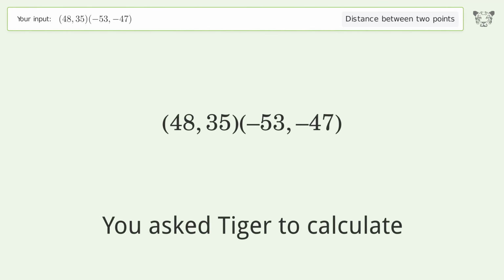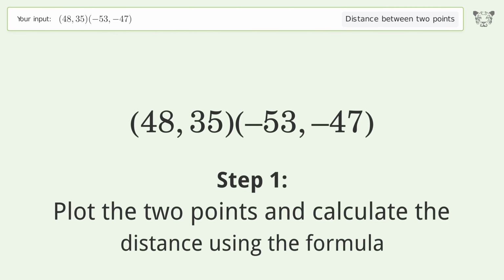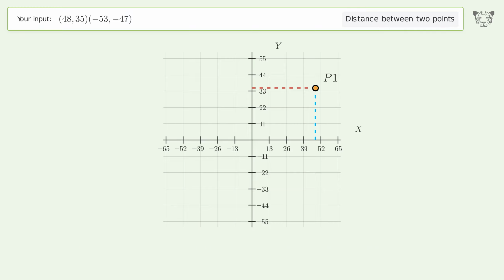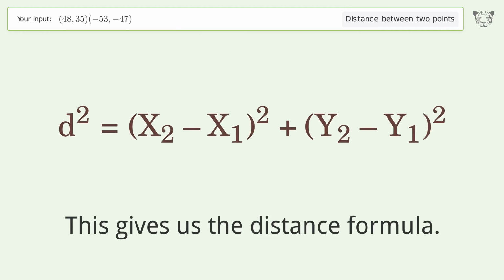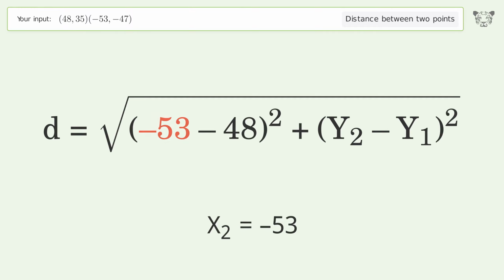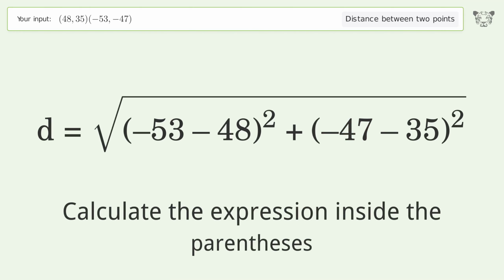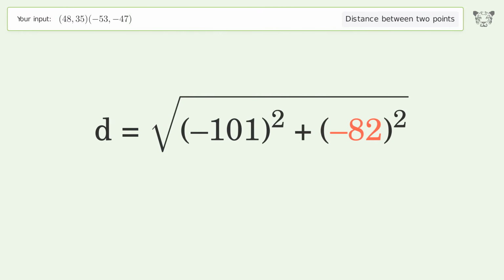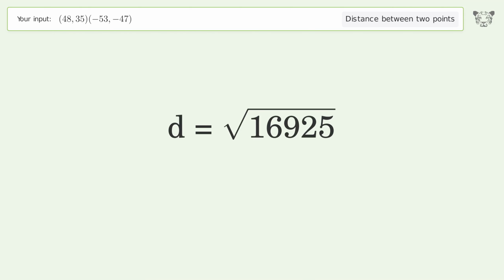Find the distance between two points p1 (48,35) and p2 (-53,-47): Step-by-Step Video Solution